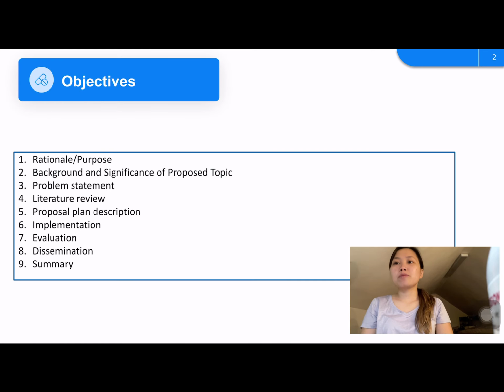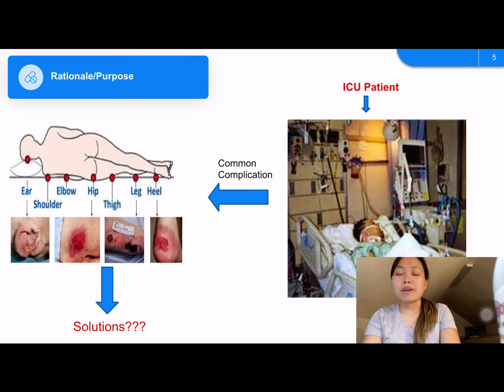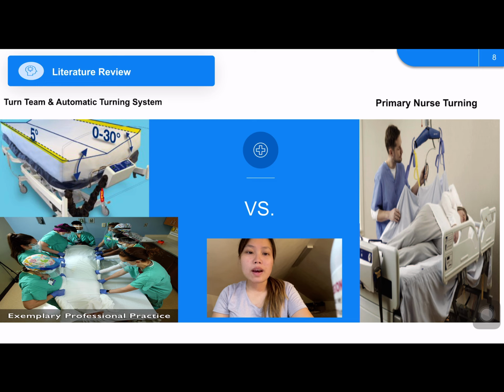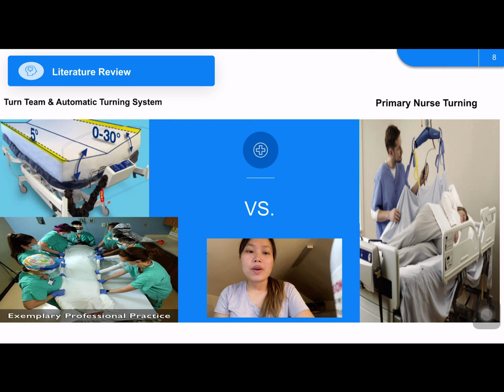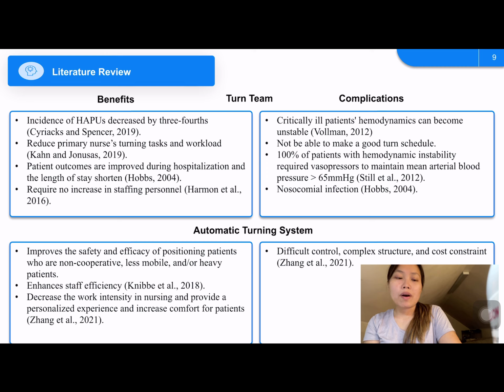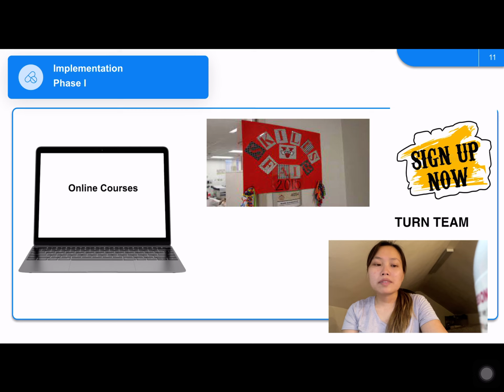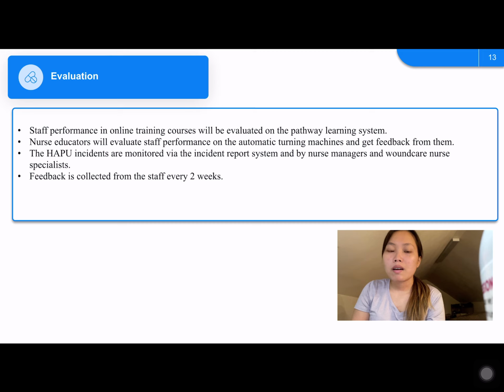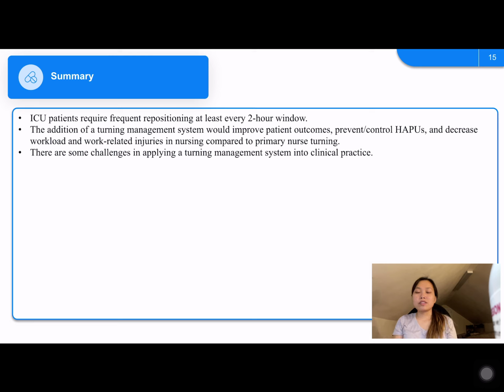Hospital-Acquired Pressure Ulcer Prevention